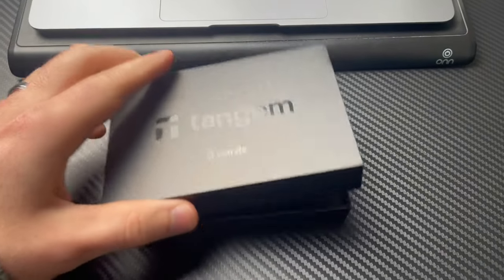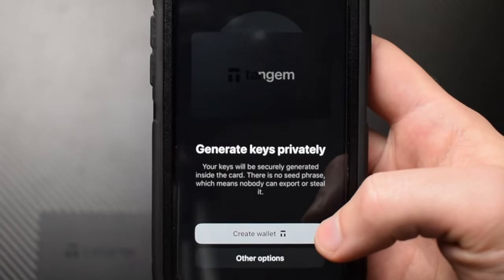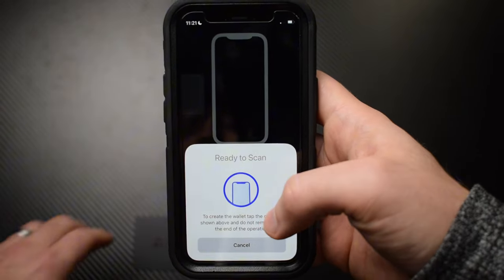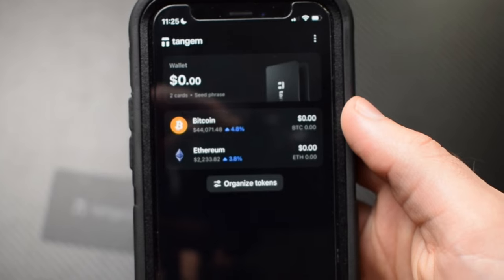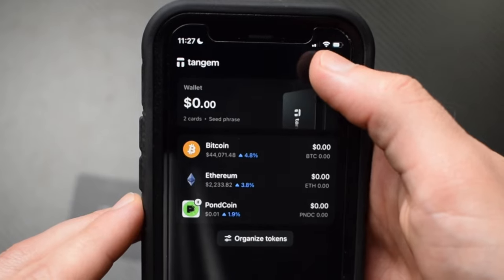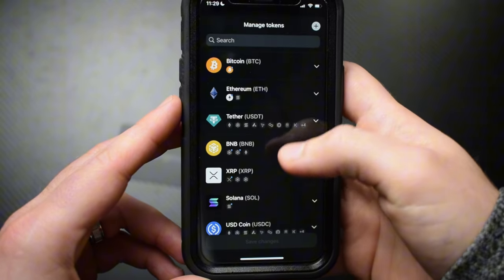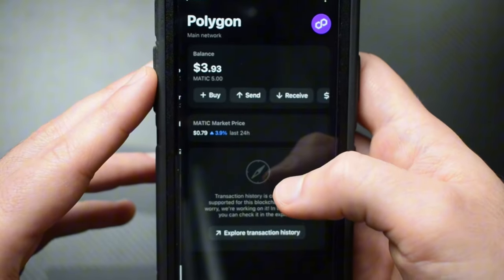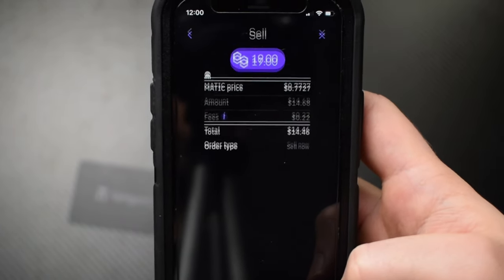Tangem Wallet Tutorial: Quick Setup & Transferring Crypto!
Alex shares  how to setup the Tangem wallet including how to transfer crypto and manage your funds with Tangem.

Chapters:

Tangem Discount - 0:00
Tangem Wallet Setup - 0:43
Managing Crypto - 3:12
Receiving Crypto - 5:30
Sending Crypto - 6:33
Selling Crypto - 6:55